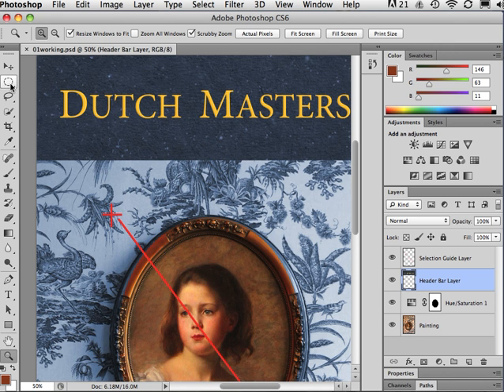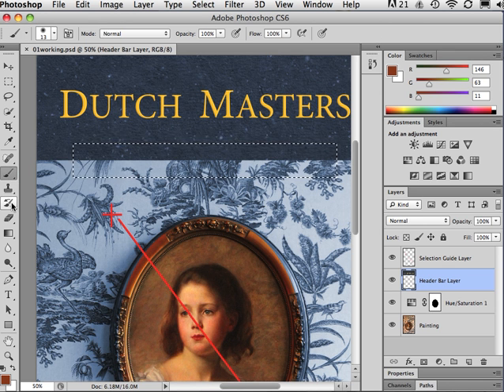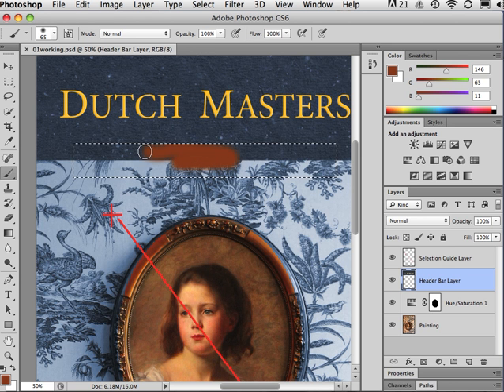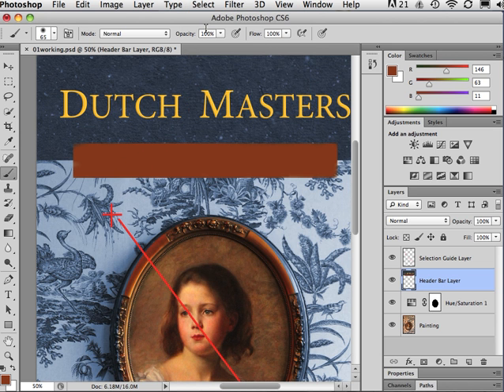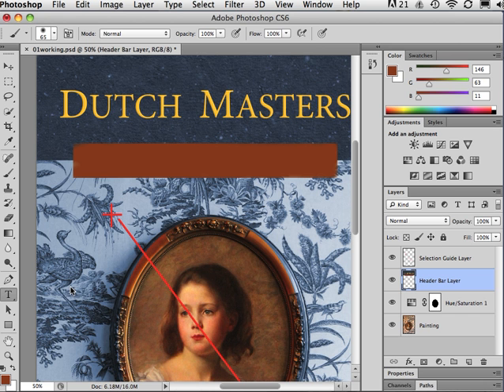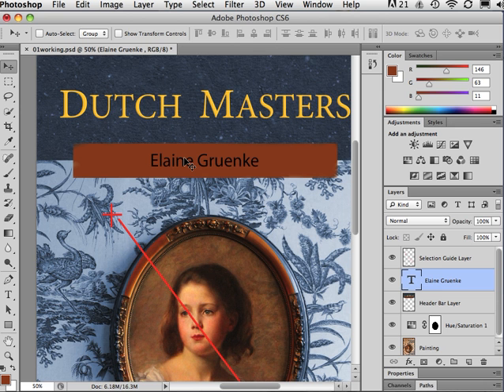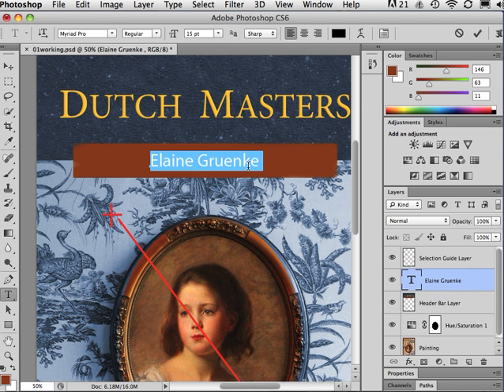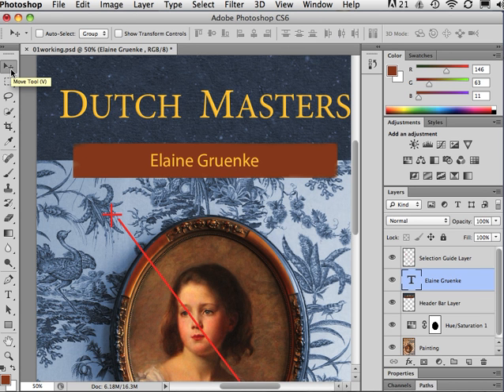Ch1 page21 25